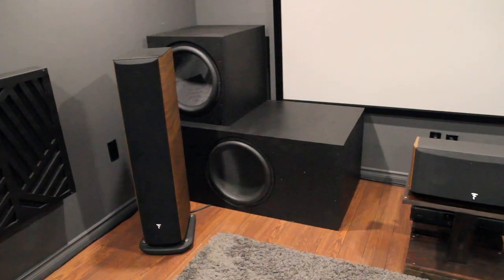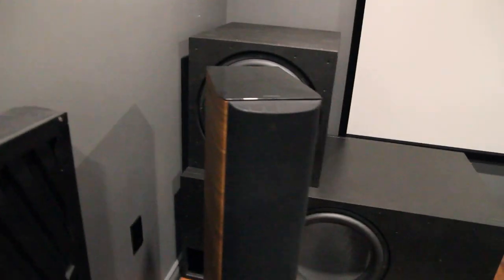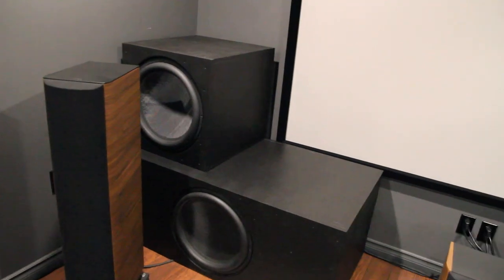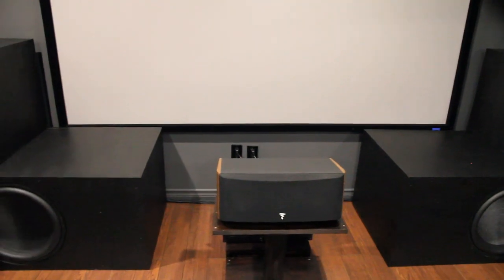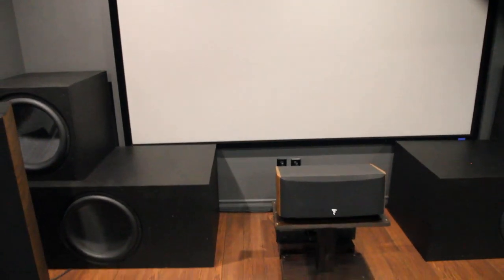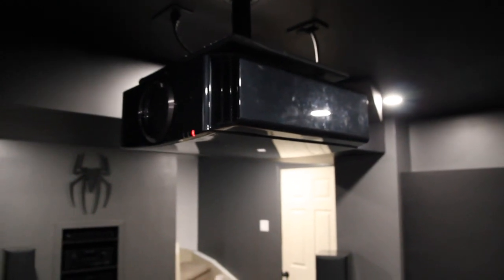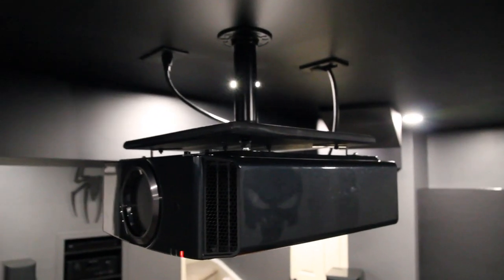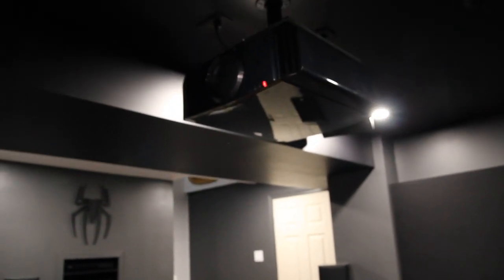Home theatre update video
Some upgrades I've done these past few months. More bass and better video!